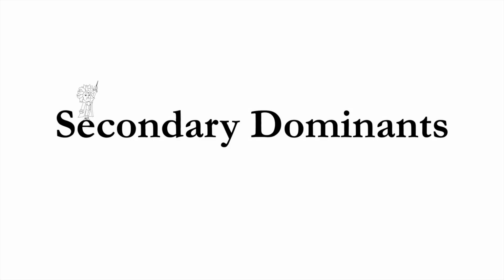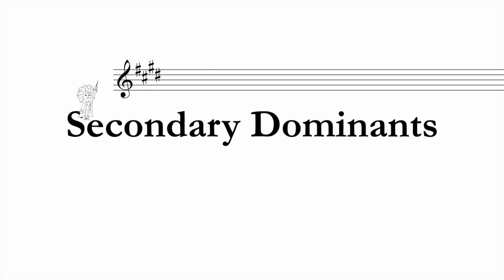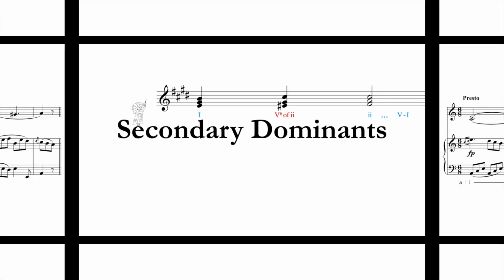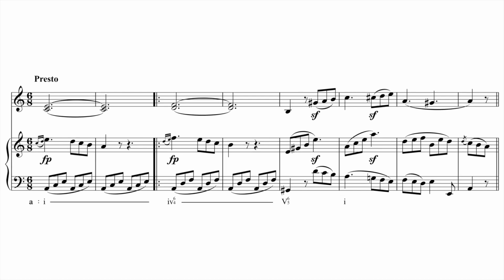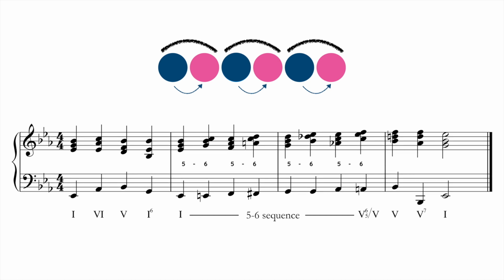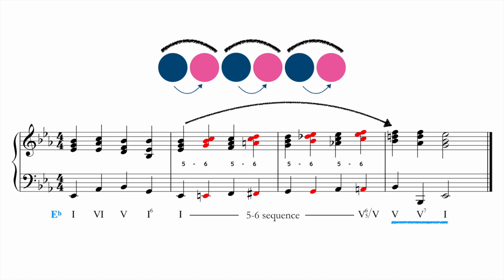Applied Harmony - Chapter 11: Secondary Dominants (Part I)